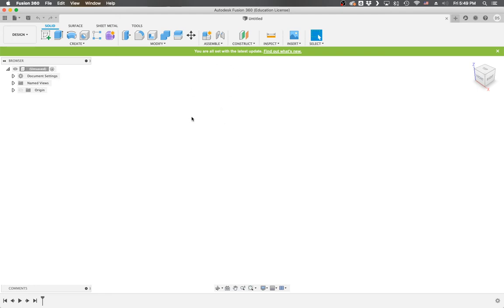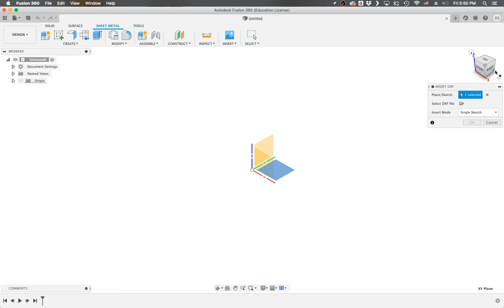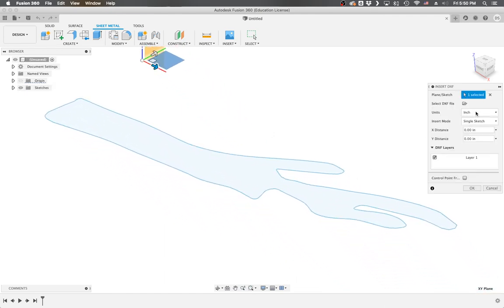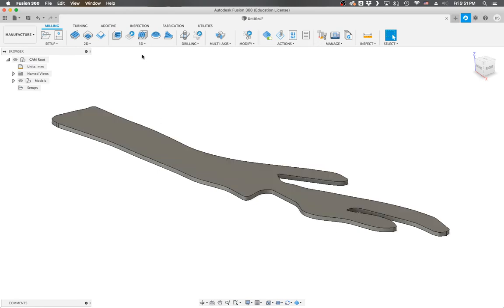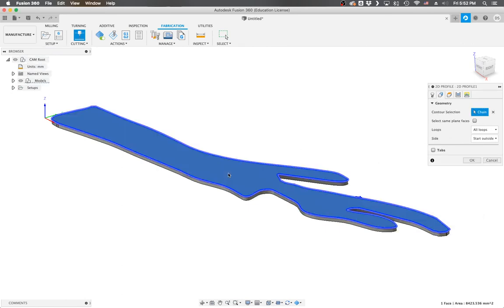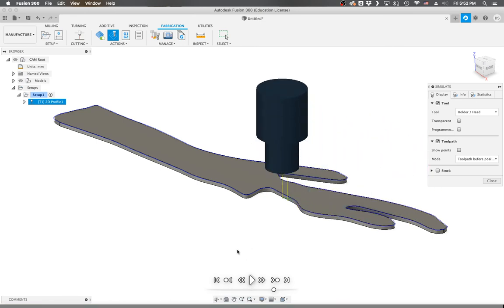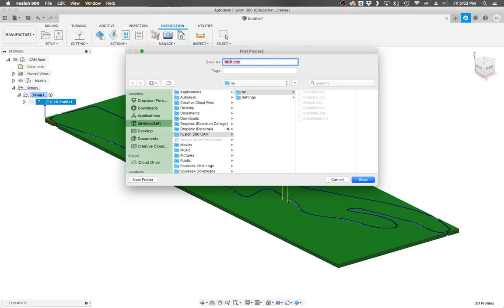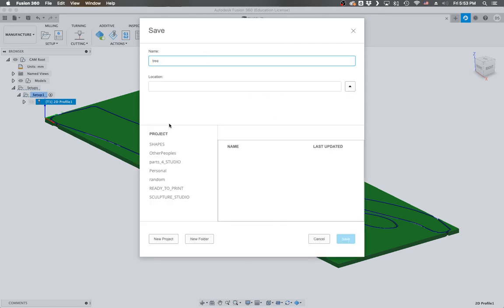Fusion 360 — inserting .DXF and exporting .CNC file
This video shows basic importing of a .dxf file into Fusion 360, creating a solid using sheet metal, and saving a .cnc file to use with the Baileigh plasma table.

Fusion 360 -version 2.0.9006

Here are the videos in order for creating files and using the Baileigh 24" Plasma Table: